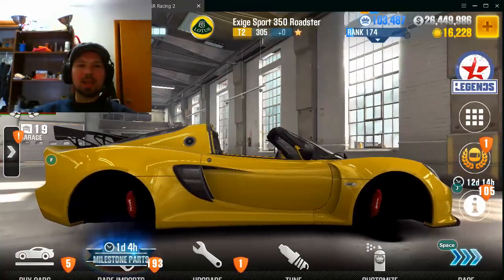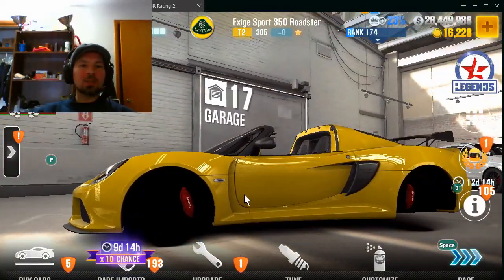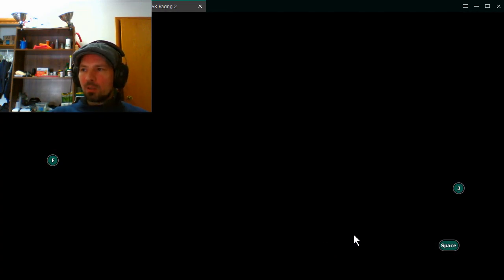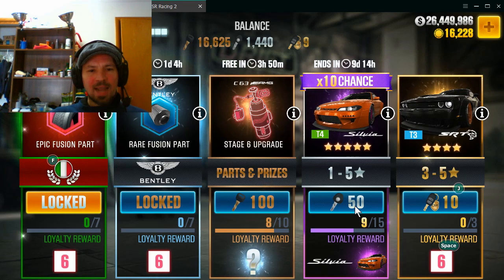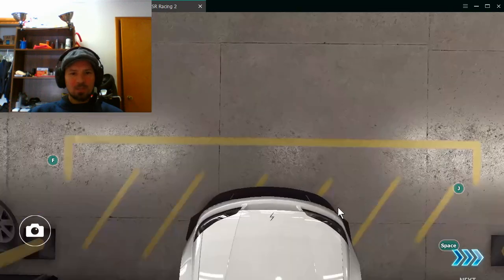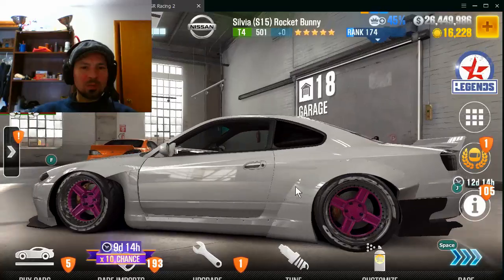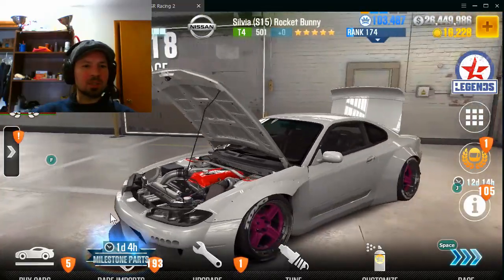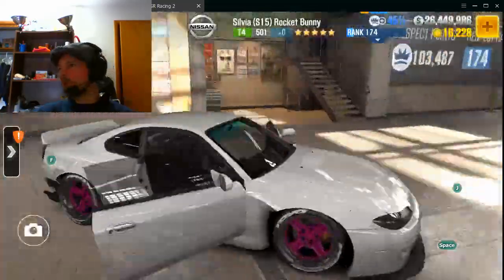Trick To Win Nissan Silvia S15 Rocket Bunny CSR2